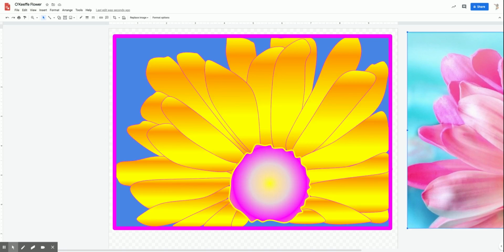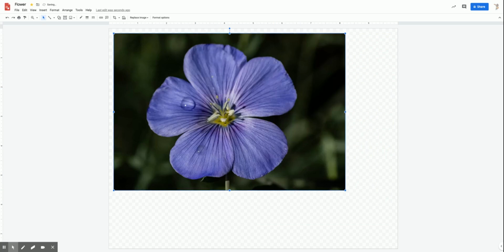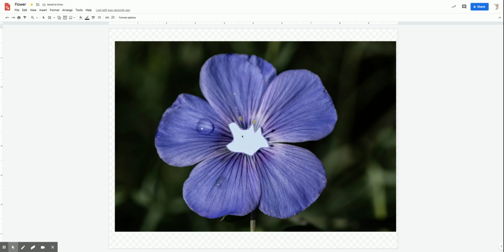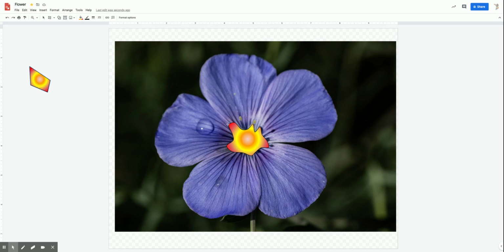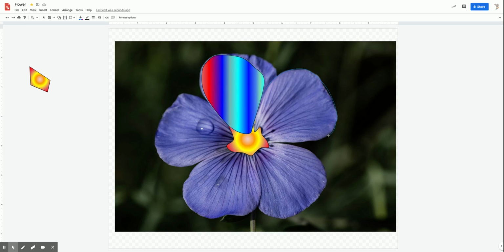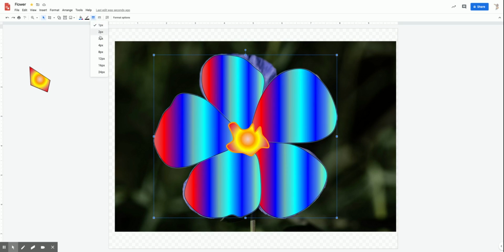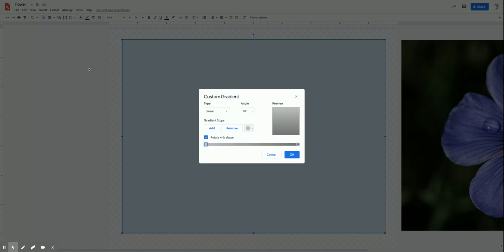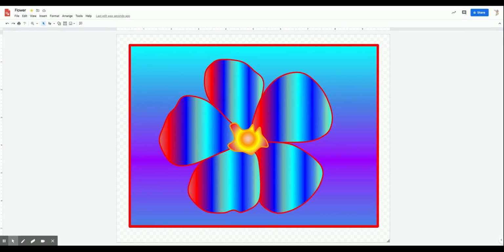O'Keeffe Flowers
Use Google Draw to create a flower inspired by Georgia O'Keeffe.